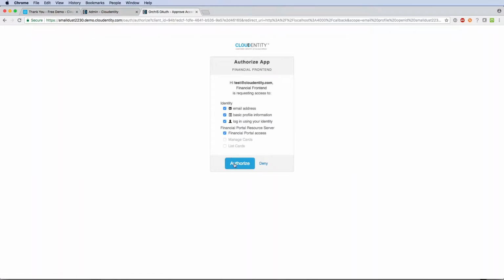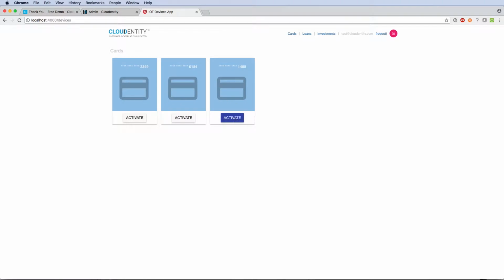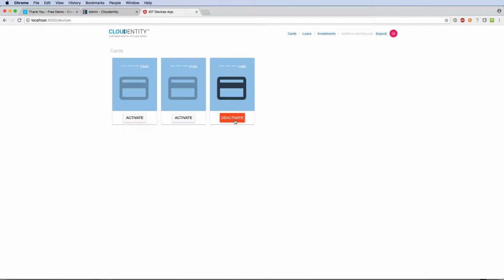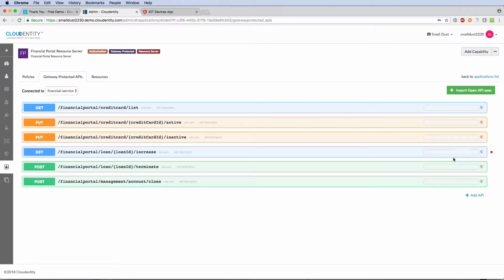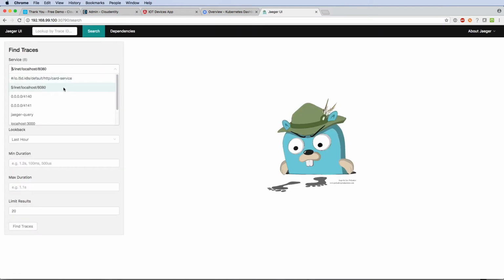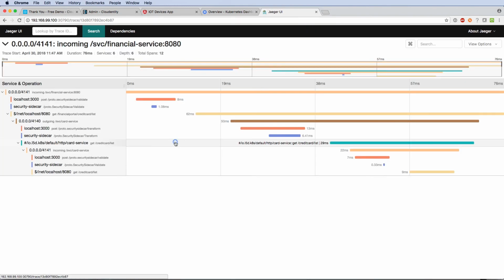Microservices Transactional Tracing - Cloudentity